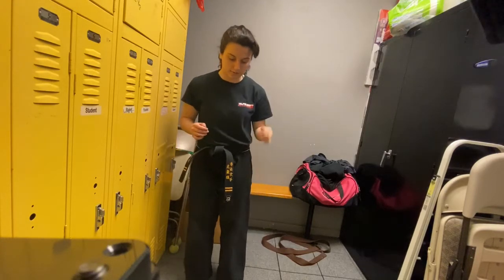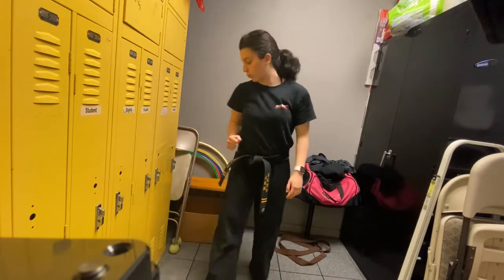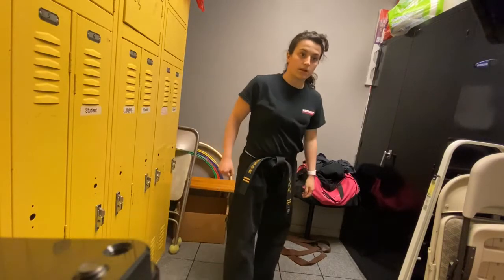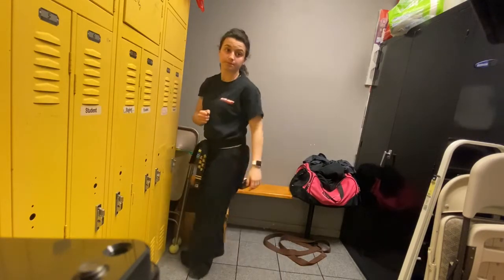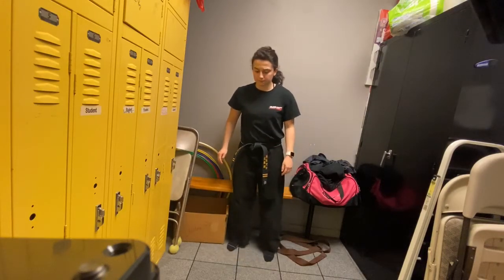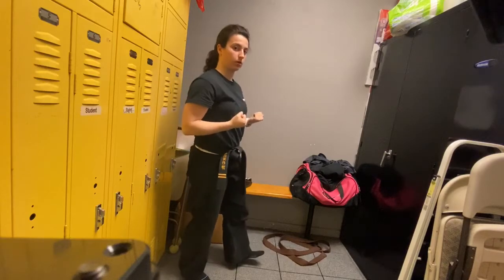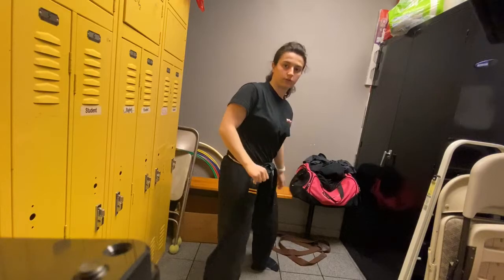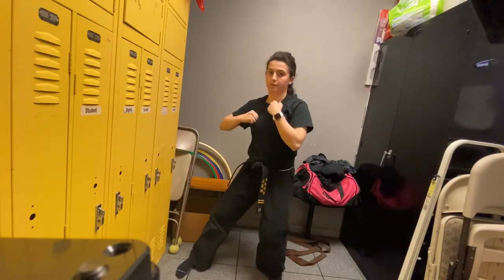Panthers 3rd brown requirements explained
elite defensive tactics 2023 crompond road, 10598